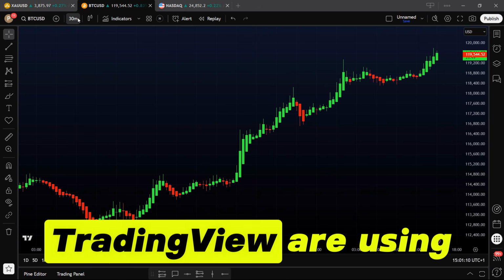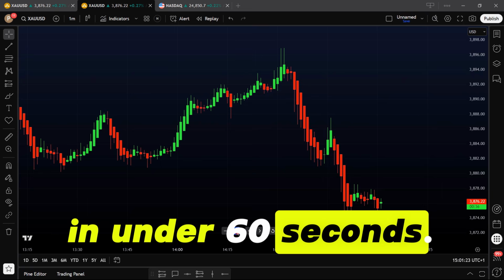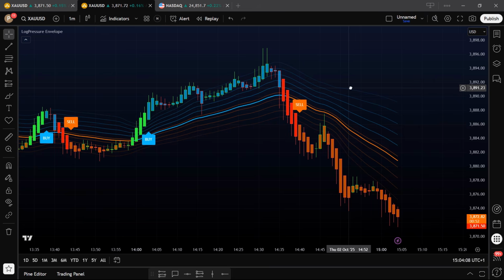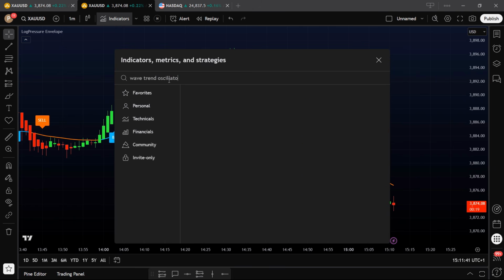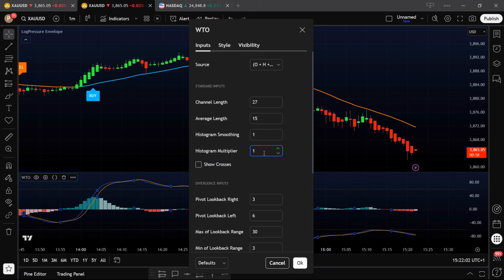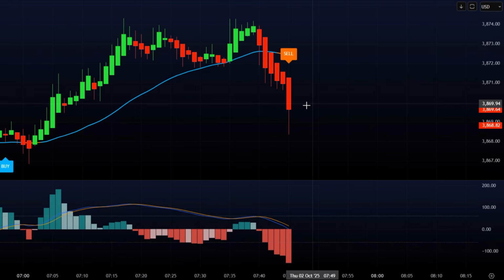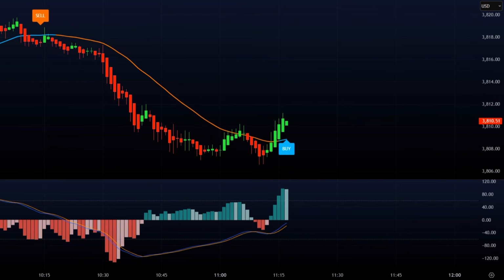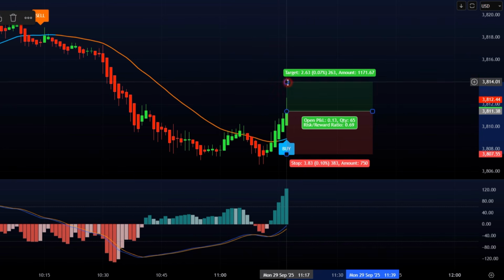This FORGOTTEN TradingView Indicator Combo is Shockingly Accurate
In this video, I reveal a powerful 2-indicator trading strategy for scalping Gold (XAUUSD) on the 1-minute timeframe using TradingView. We'll combine the Log Pressure Envelope and the Wave Trend Oscillator to create a simple, mechanical system with clear buy and sell signals.

This scalping strategy is designed to cut through market noise and provide a data-driven approach to day trading. Forget using dozens of confusing indicators; this setup focuses on precision and momentum for quick entries and exits.

⏰ TIMESTAMPS:
0:00 - The Problem with Most Trading Indicators
0:14 - The 2-Indicator "Secret Weapon" Setup
0:58 - The Mechanical Rules for Entry (Buy & Sell)
1:42 - Final Thoughts & Important Disclaimer

📈 INDICATORS USED:
Log Pressure Envelope
Wave Trend Oscillator

This technical analysis tutorial is perfect for traders looking to improve their scalping technique on lower timeframes. While this strategy is demonstrated on Gold (XAUUSD), the principles can be backtested on other assets like Forex pairs (EUR/USD, GBP/USD) or Crypto (BTC, ETH).